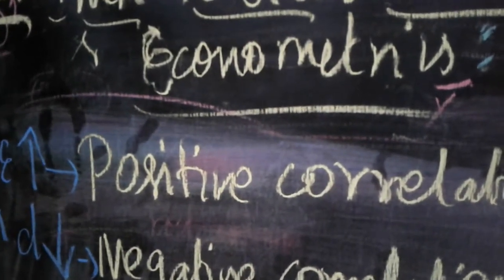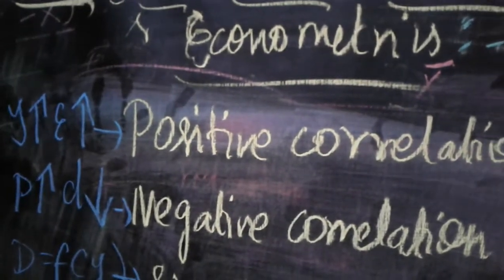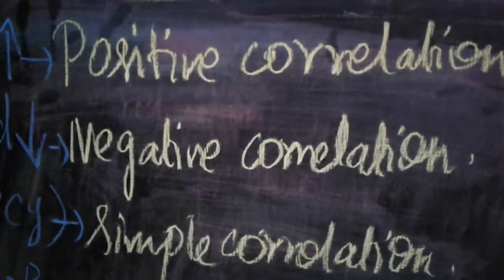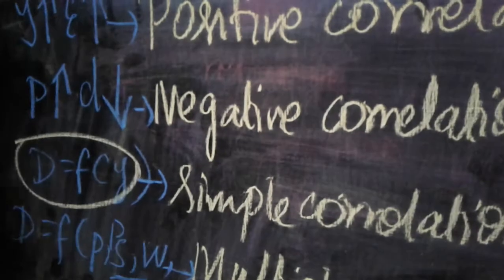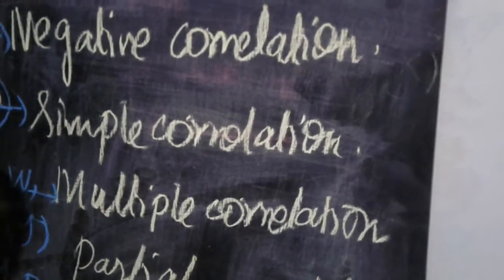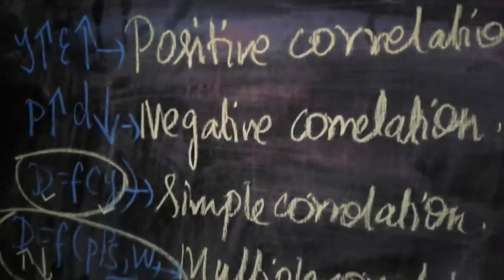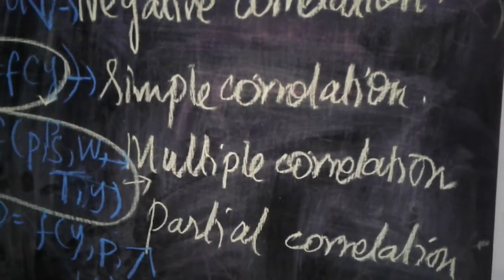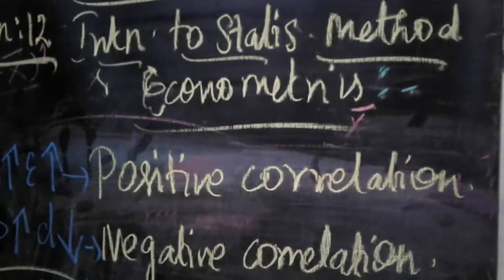Types of correlation by deisy